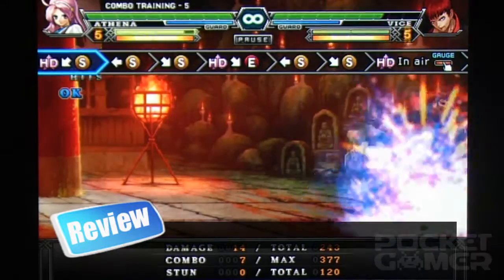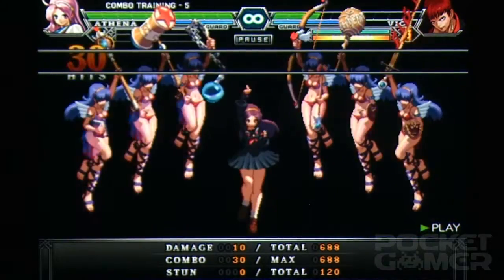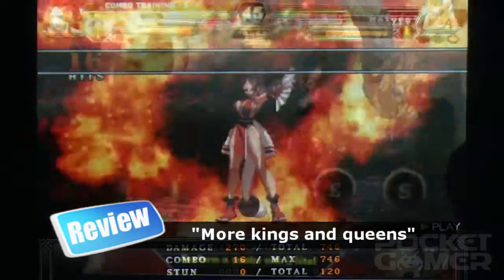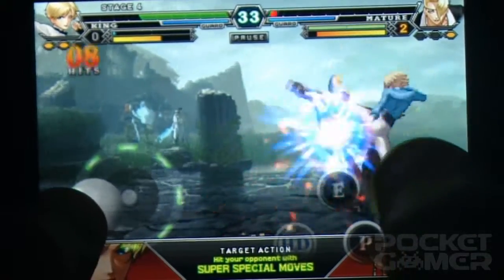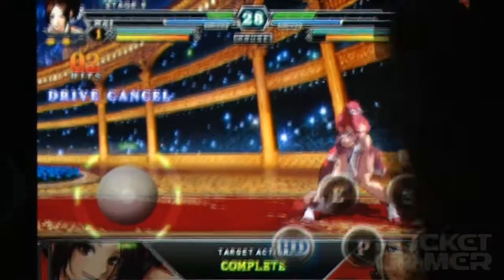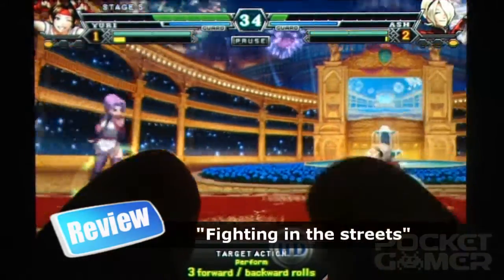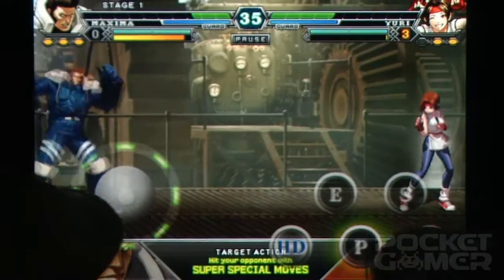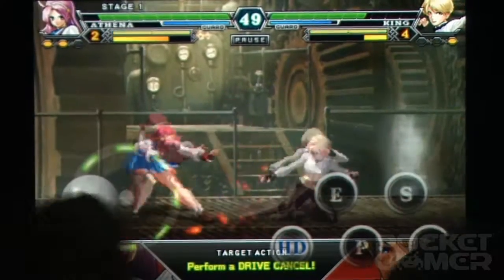The King of Fighters-i 2012 iPhone Game Review - PocketGamer.co.uk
Video review of The King of Fighters-i 2012 by SNK Playmore